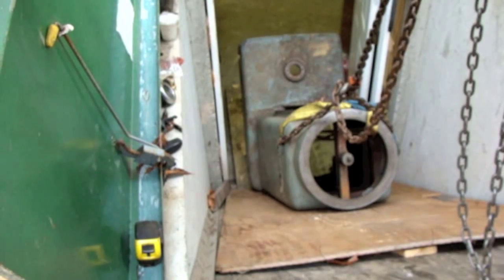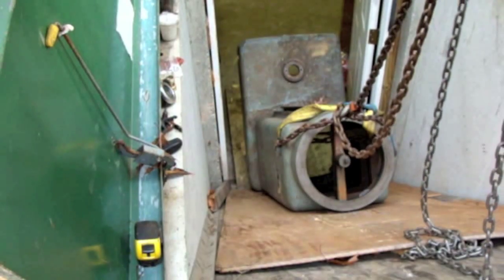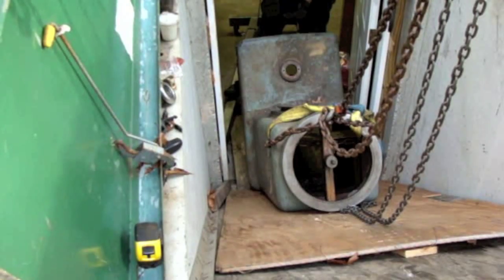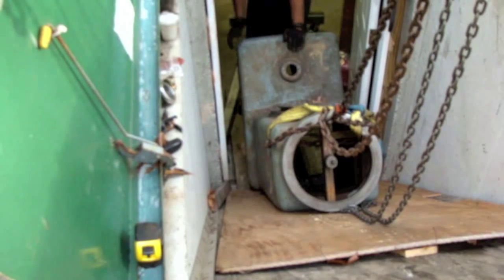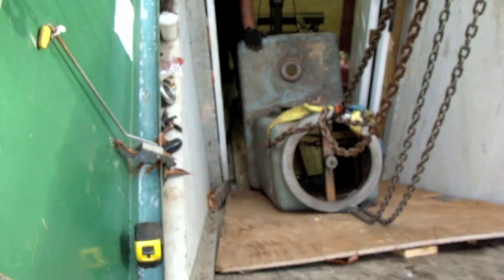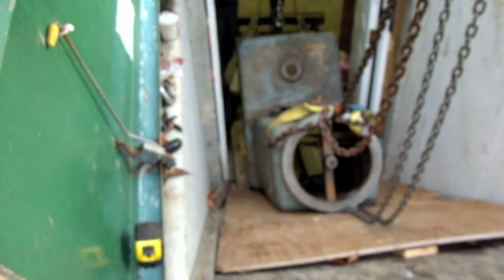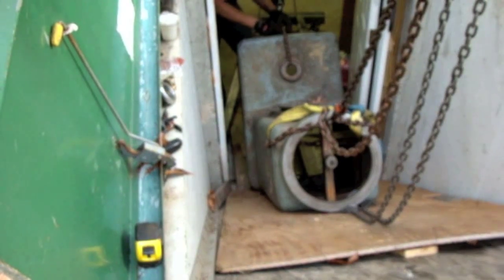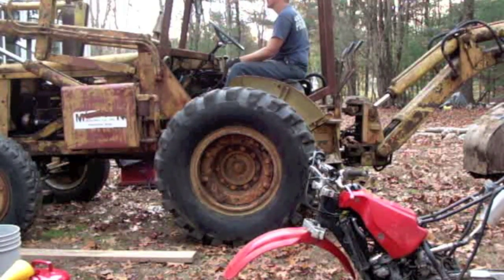Wells Index Milling Machine Part 14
A few minor setbacks, but the mill gets to the basement floor.